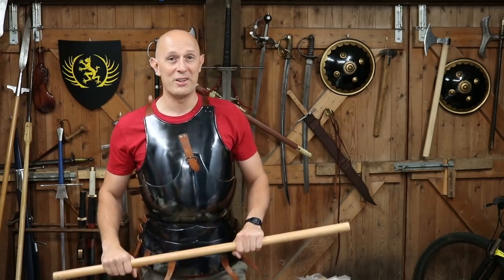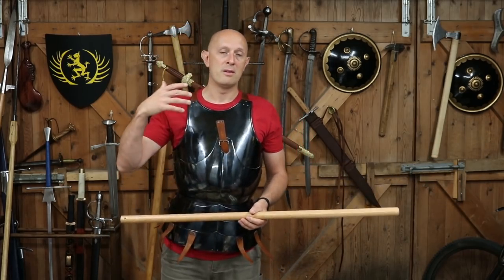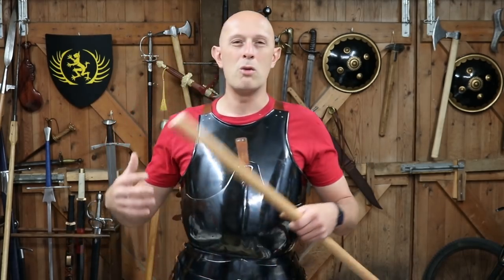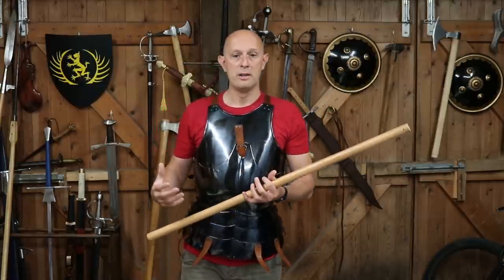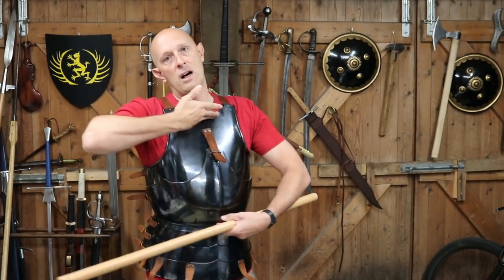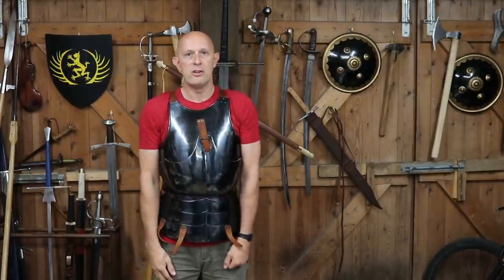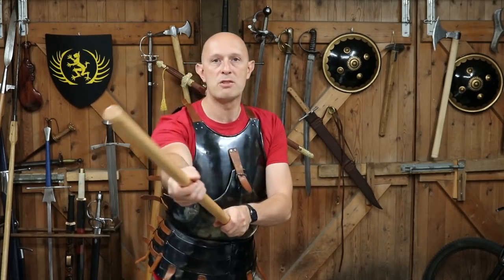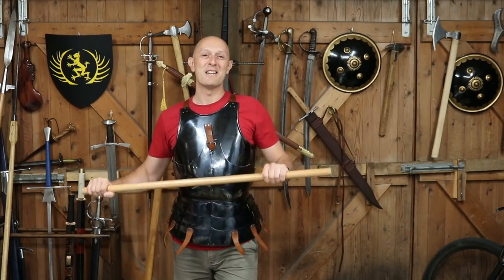Medieval Knight's Armour: mobility & design of the 15th century cuirass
Looking at the 15th century cuirass (breastplate, backplate, plackart and fauld) - how it is worn, but more importantly how the breast is designed to allow good arm mobility for combat.